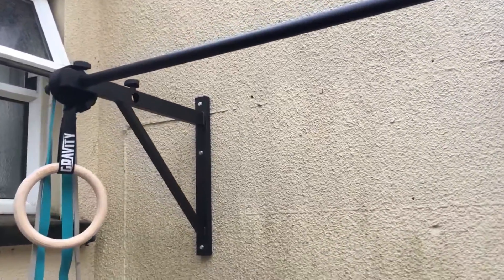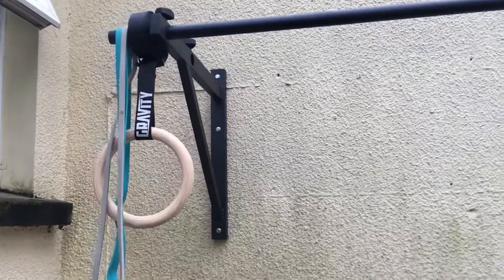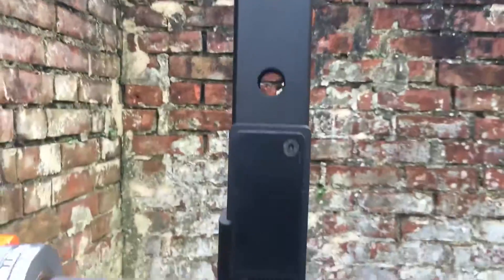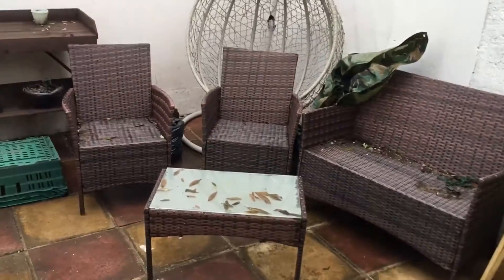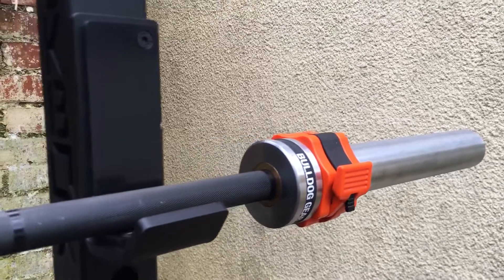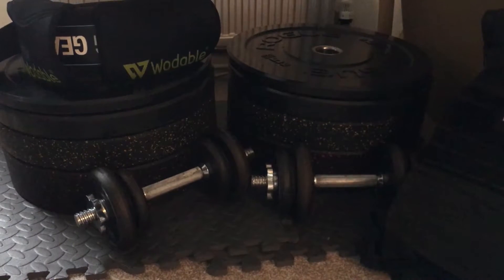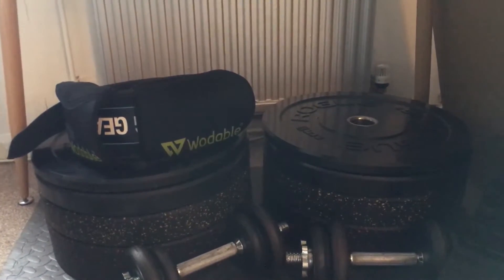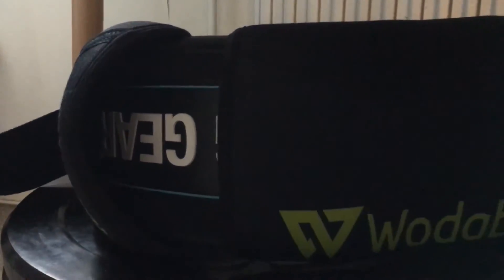// COURTYARD GYM TOUR \\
Today we are going on a tour around the home gym and what equipment I am using.

Whats your set up for lockdown?